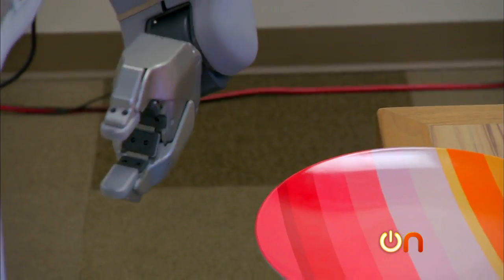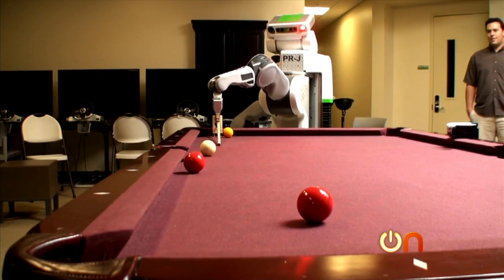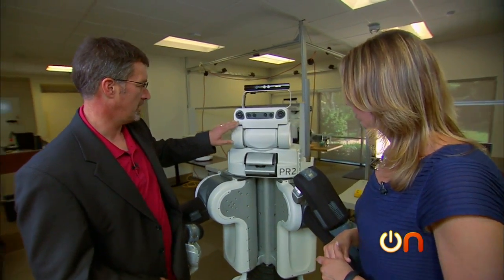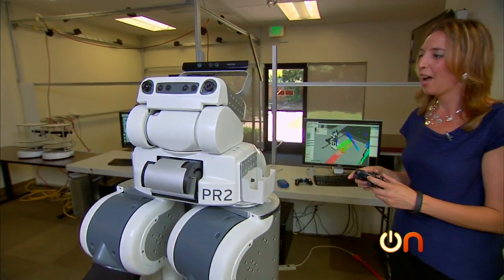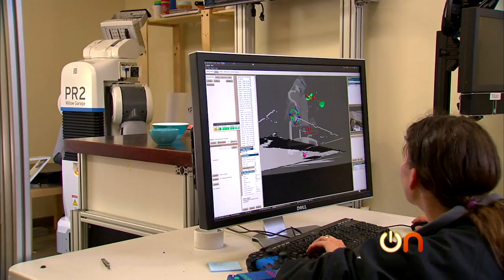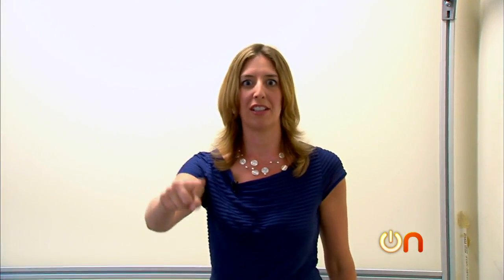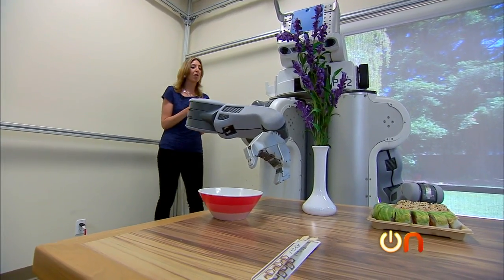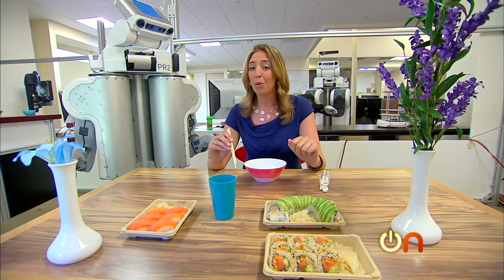Always On - Meet a robotic sushi waiter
Molly Wood visits Willow Garage in Silicon Valley and gets a first-hand look at a bot that is programmed to act as a personal sushi waiter.